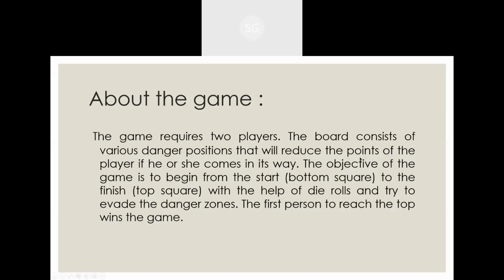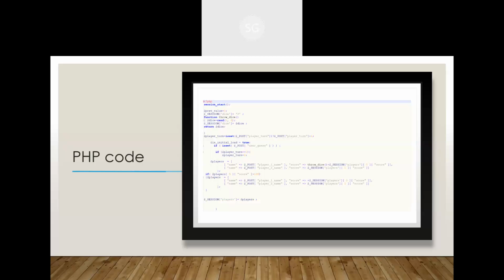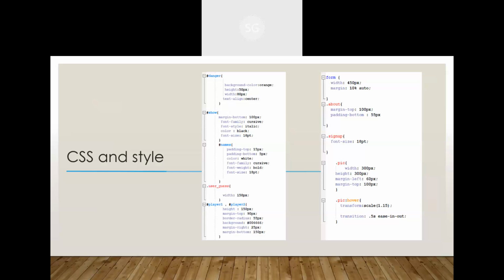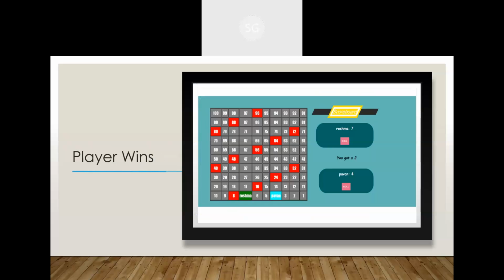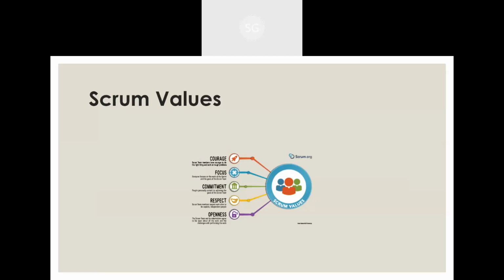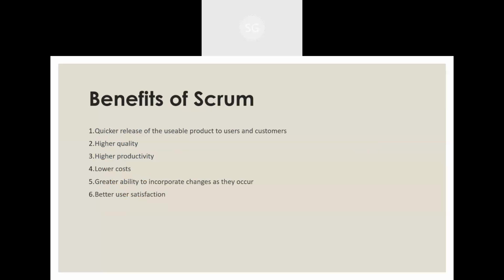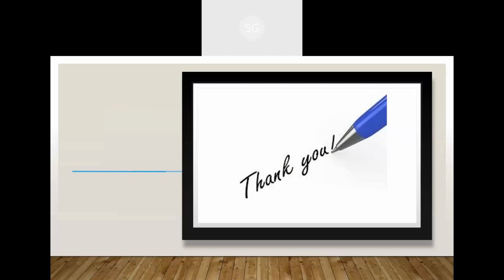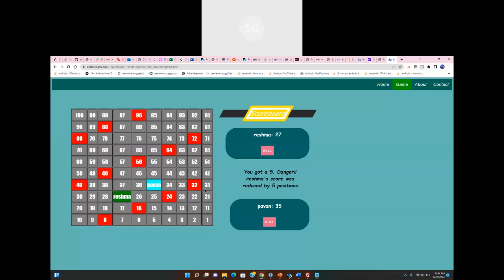Web Programming Project 2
This is done as part of the web programming course.
It's a board game that supports 2 users at a time who would role the dice and move ahead in the game. starting from 0. When the user hits the danger zone, he/she would suffer a penalty. The one that reaches the top earlier will be the winner